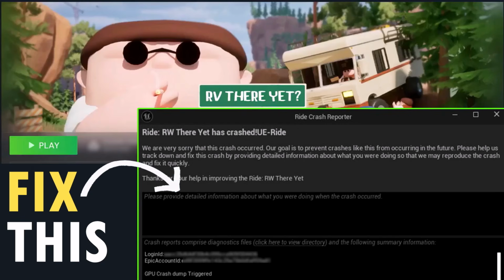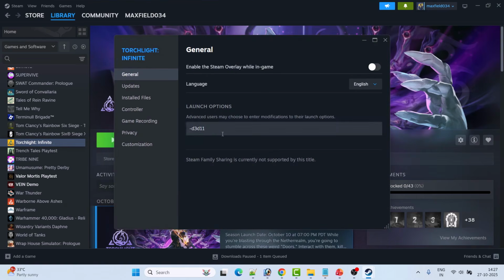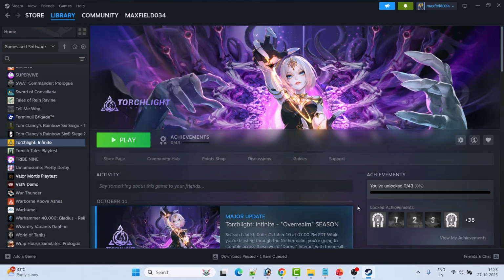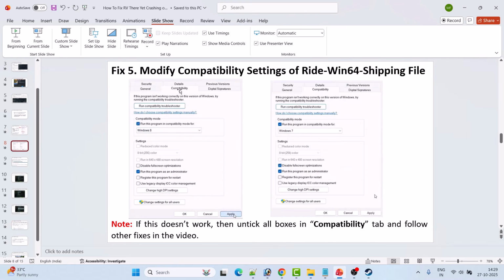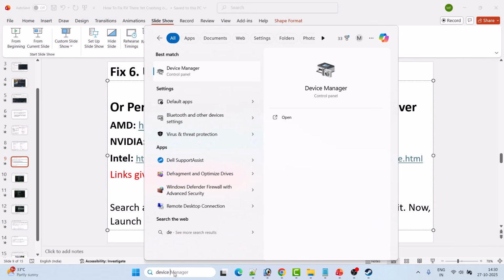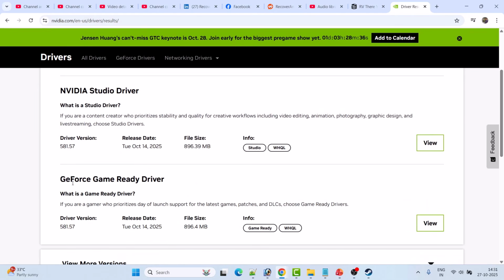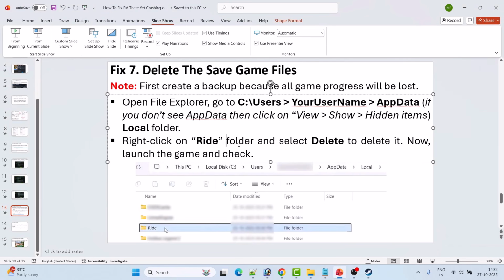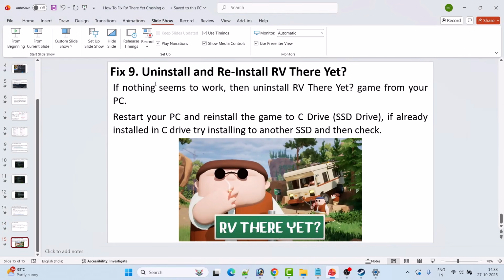RV There Yet? - Fix Crashing/Not Launching/Freezing/Not Loading/Black Screen On PC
In This Video Guide, You Will Learn How To Fix RV There Yet? Crashing or Crashes at Startup or Crashing to Desktop (CTD), Not Launching/Won't Launch, Stuck On Loading Screen/Not Loading, Freezing or Black Screen Issue On PC.

Fix RV There Yet? Crashing On Steam PC,
Fix RV There Yet? Crashes at startup,
Fix RV There Yet? Not Launching On PC,
Fix RV There Yet? Freezing On PC,
Fix RV There Yet? Black Screen Issue On PC,
Fix RV There Yet? Stuck On Loading Screen On PC,
Solved RV There Yet? Won't Launch Problem on Steam,
Solved RV There Yet? Not Loading Issue on Steam PC,

I Hope any one of the fixes mentioned in the video would help you to solve RV There Yet? Crashing/Not Launching/Freezing/Not Loading/Black Screen On PC.